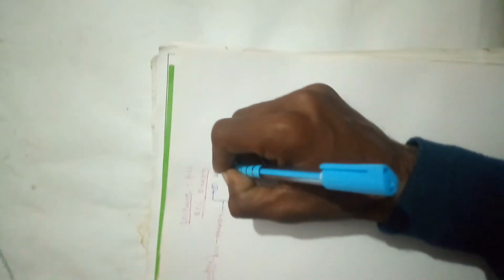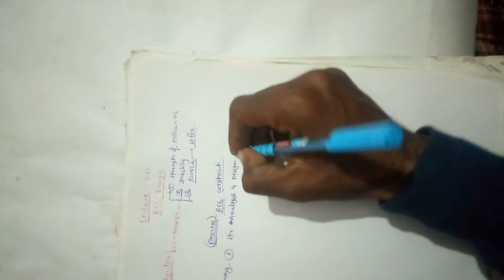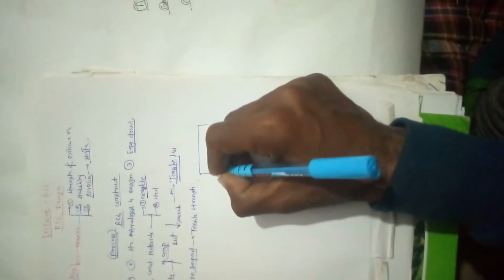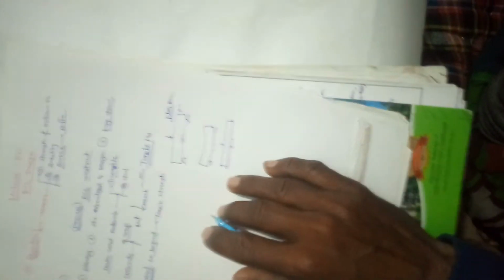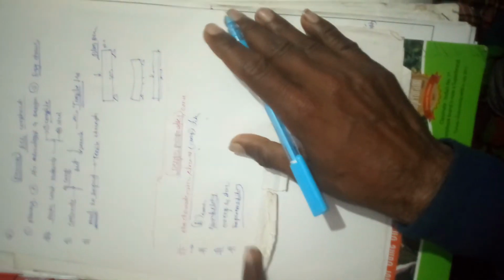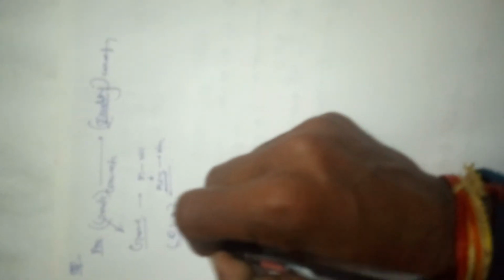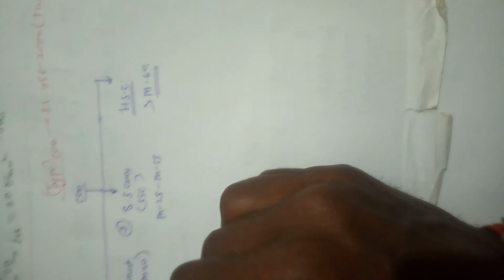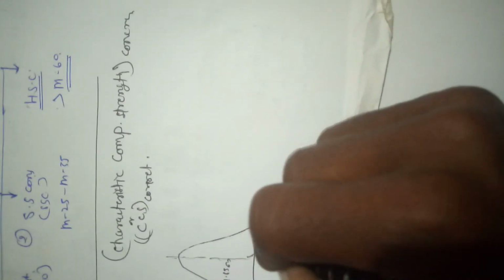Lecture -01 INTRODUCTION TO RCC DESIGN by Civil Society.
In this first lecture of RCC INTRODUCTION WE look the some basic properties of RCC DESIGN and properties of concrete and steel.